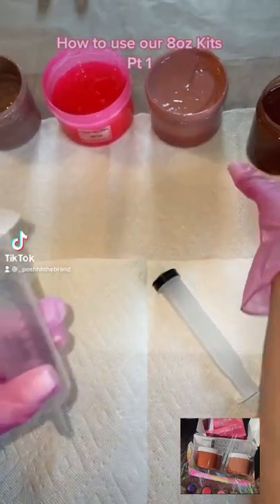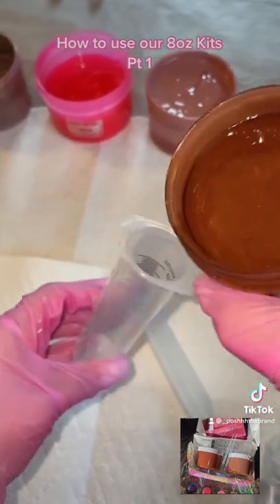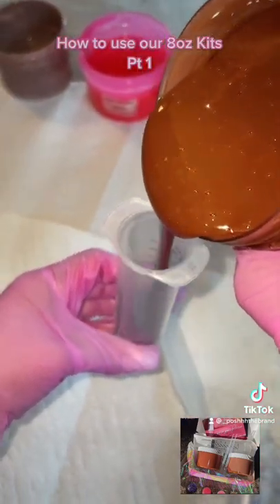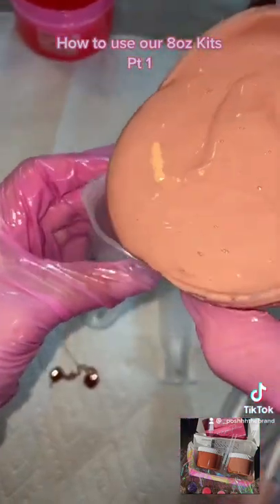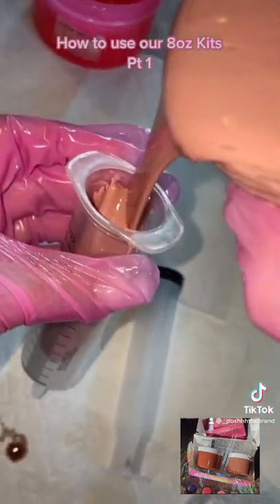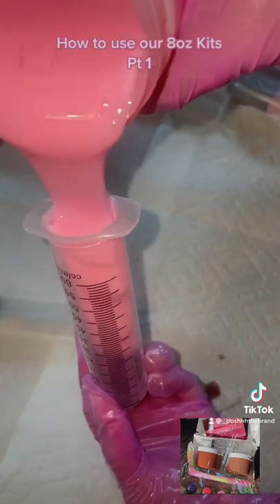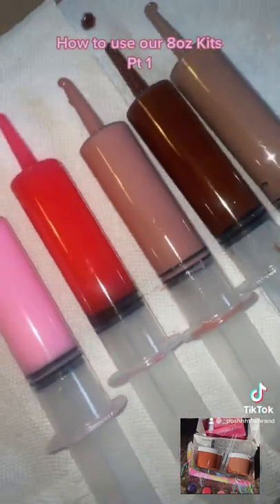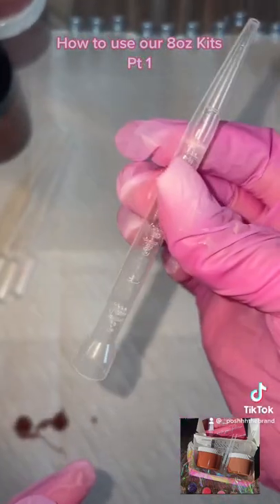How to fill lipgloss tubes ? Using our 8oz lip kits